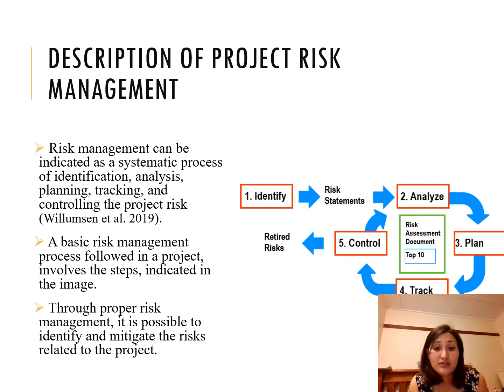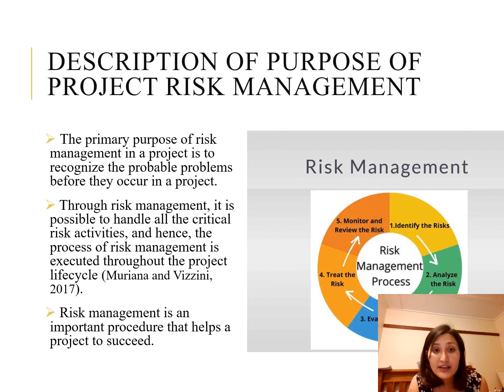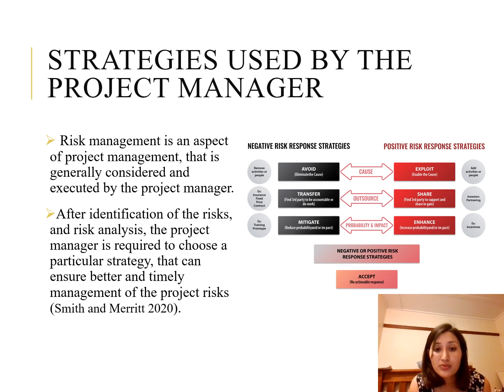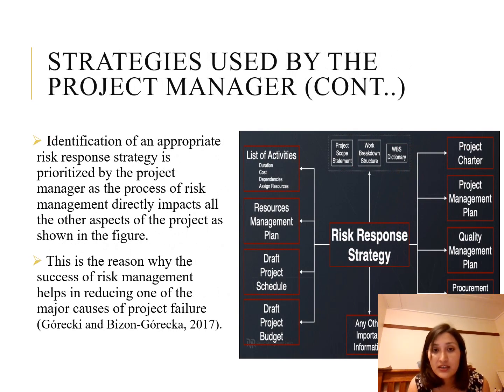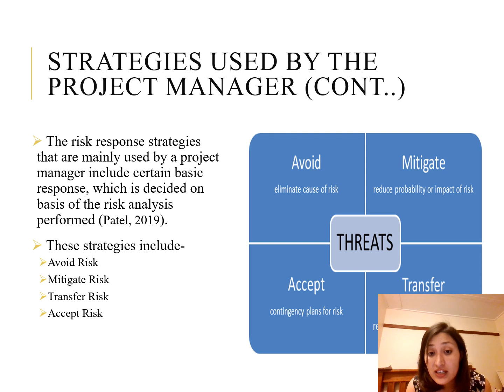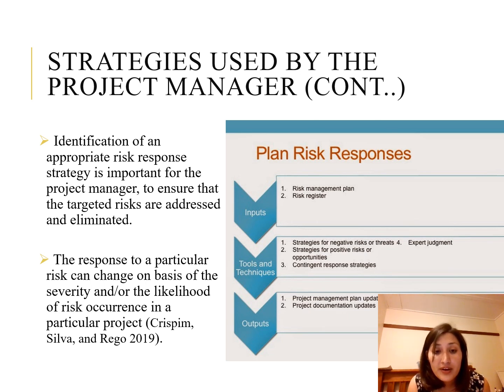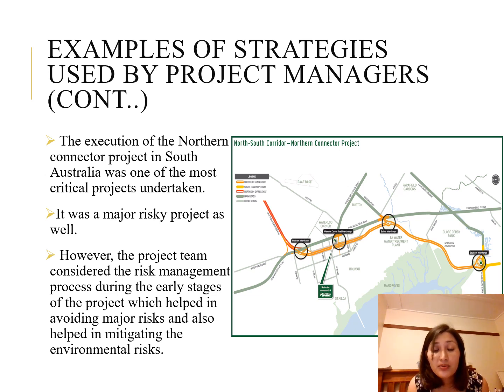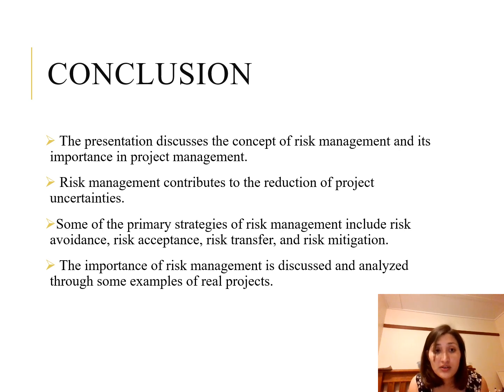AdahalA3 PPT Project Management